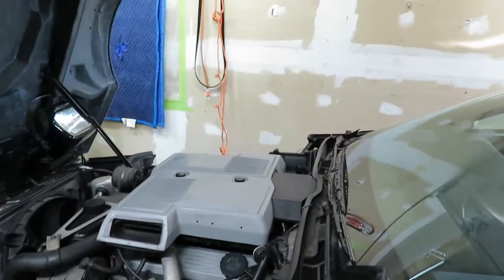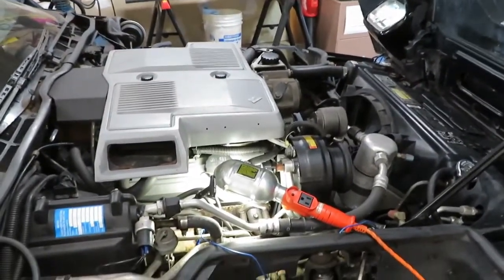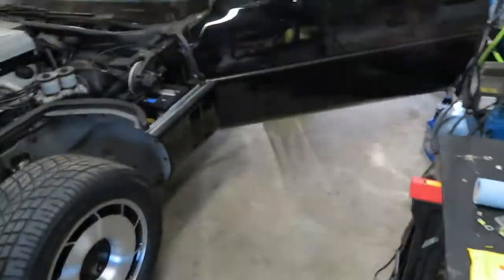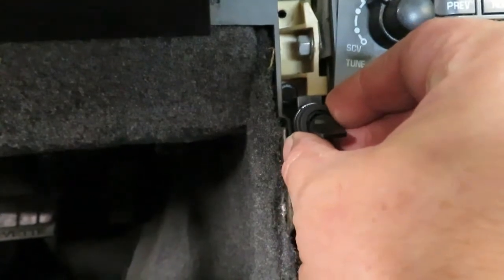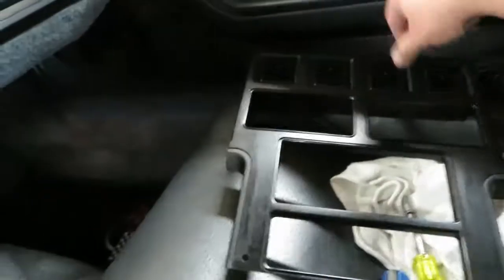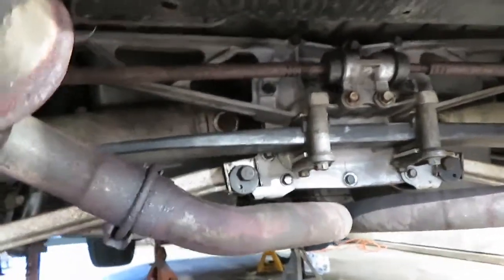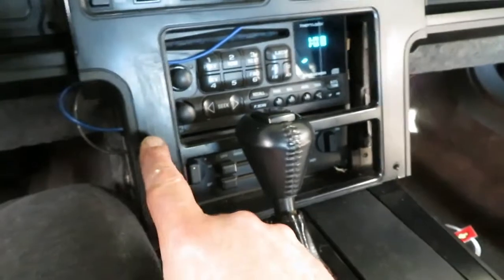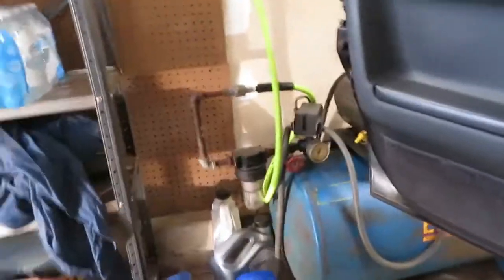1984 C4 CORVETTE RADIATOR COOLING FAN TOGGLE SWITCH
Hi, in this vid we hook up a toggle switch to the radiator cooling fan.